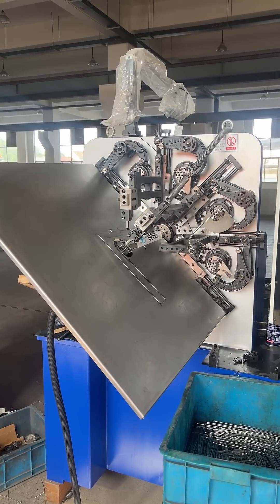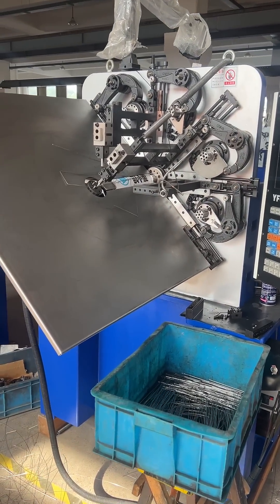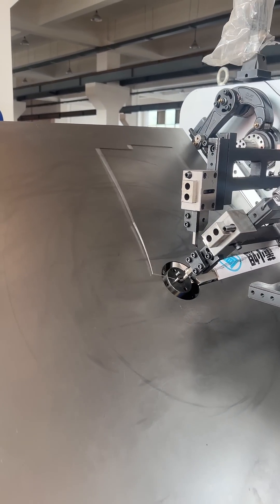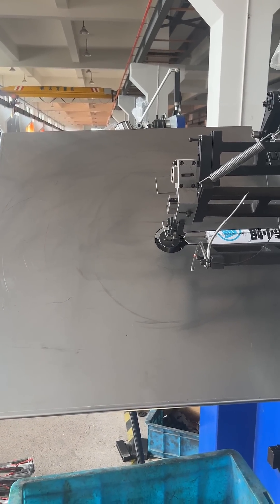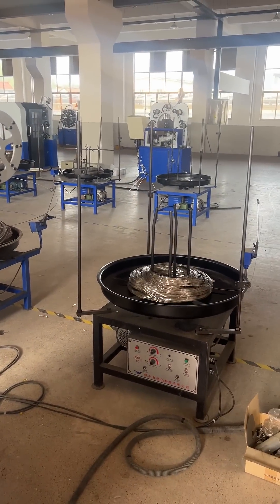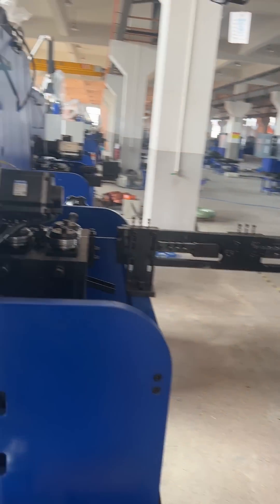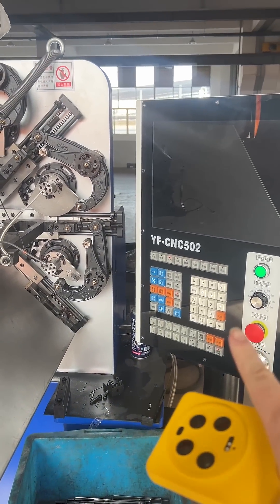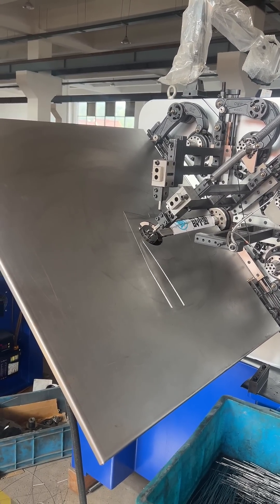YFCNC8322 Spring Machine: Precision Molding & Debugging Process Complete!"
Watch the full debugging and molding process of our YFCNC8322 Spring Machine. From initial setup to flawless spring production, see how this state-of-the-art machine handles molding with incredible precision. At ZHEJIANG YINFENG, we ensure top-tier quality for your spring manufacturing needs with unbeatable after-sales service. Need a customized solution?